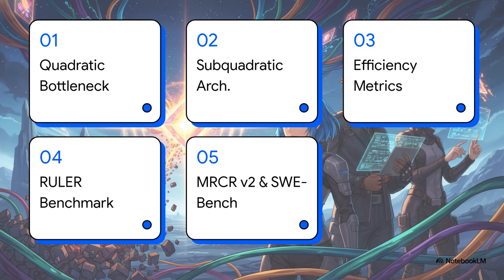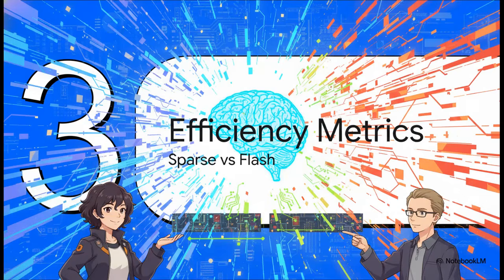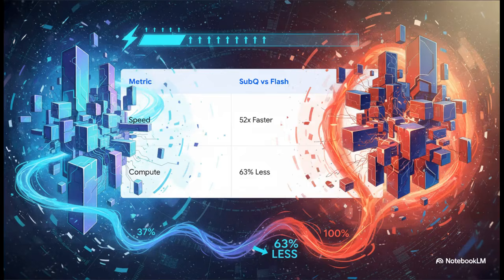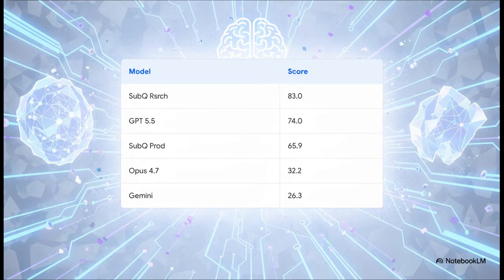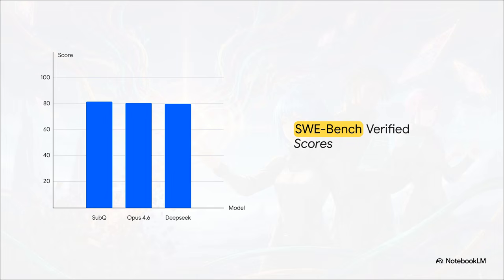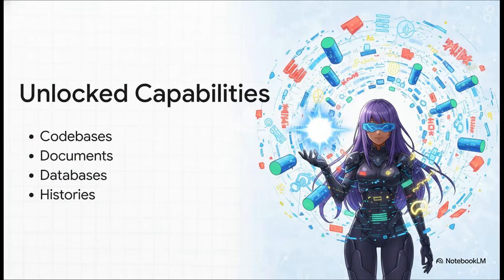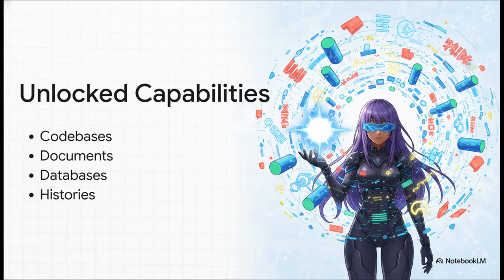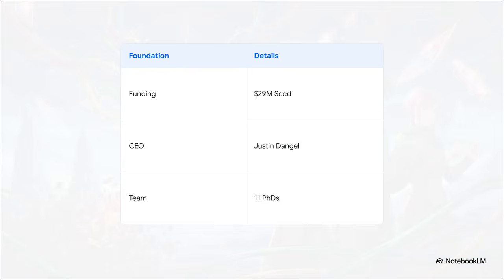SubQ: The Dawn of Fully Subquadratic Language Models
**Subquadratic(SubQ)** has unveiled a new linearly scalable AI architecture to solve the problem of computational complexity, which is a limitation of existing transformer models. This technology overcomes the secondary scaling problem, which has led to an exponentional increase in computing costs as input data increases, allowing you to efficiently process contexts of millions of tokens. According to the source, the SubQ model maintains industry-leading accuracy at low cost and fast speed, and is especially excellent at analyzing large codebases or massive documents at once. Currently, the company is providing next-generation generative AI services through APIs, coding agents, and deep research search tools for developers. As a result, this innovation aims to reduce dependence on existing complex data retrieval systems (RAGs) and fundamentally improve the economics of AI.